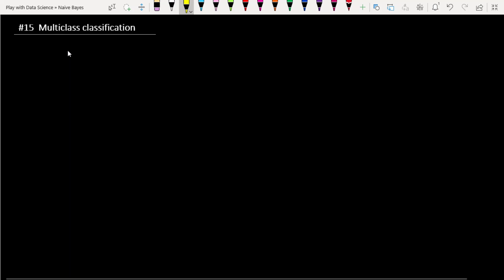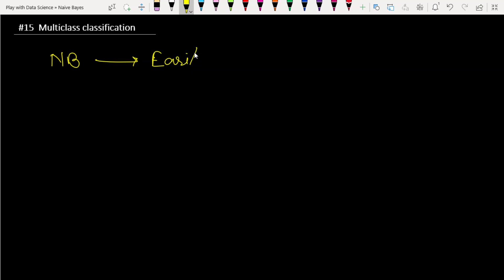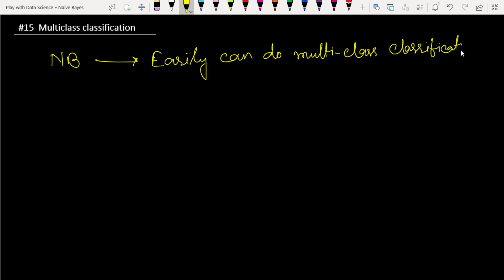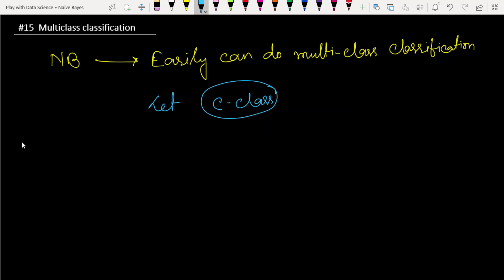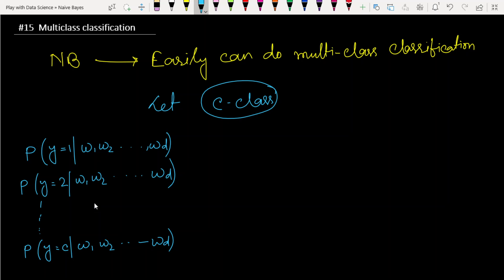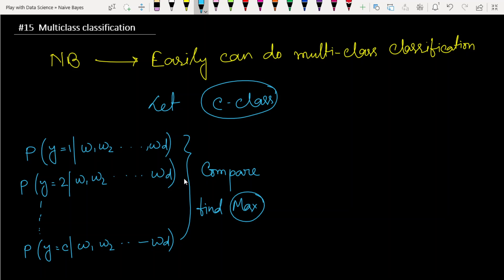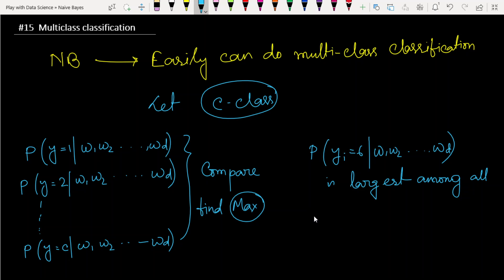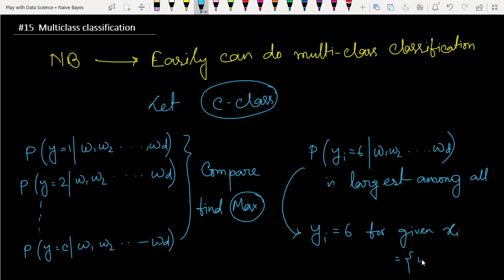Multiclass Classification | Naïve Bayes | Lec 15